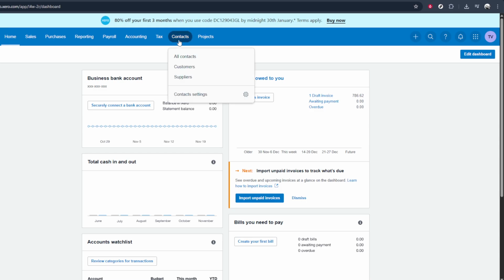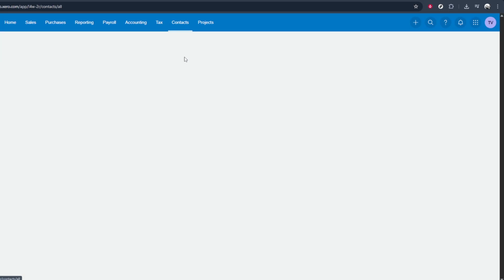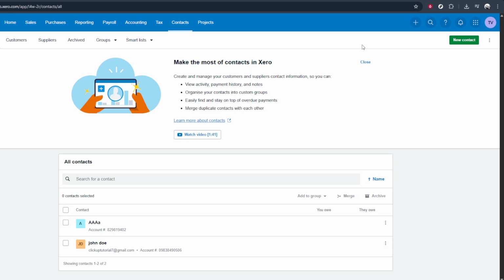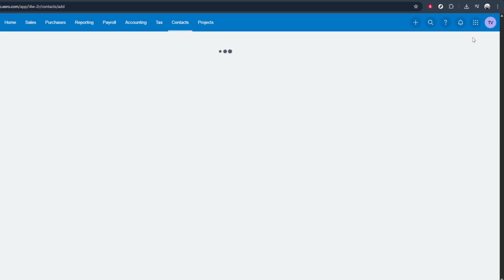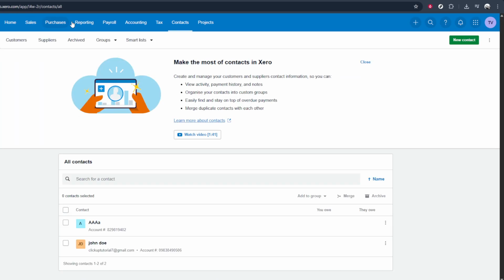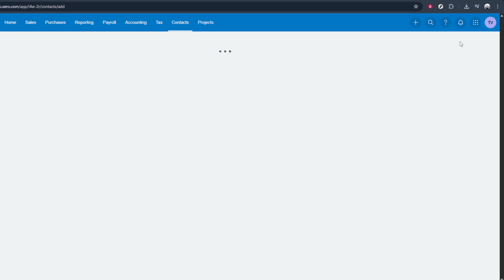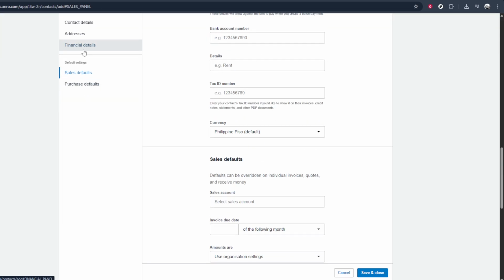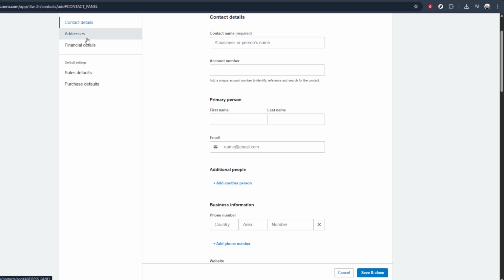How to Add a New Contact in Xero | Easy Tutorial 2026